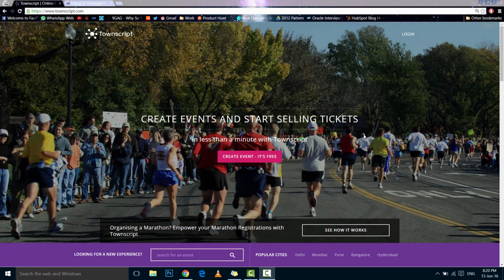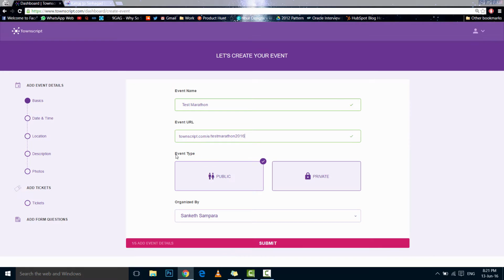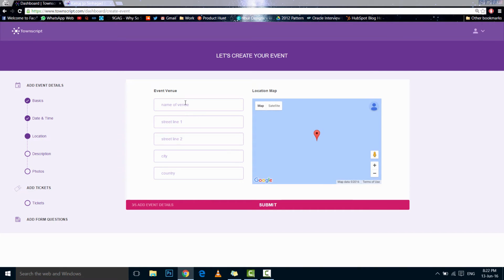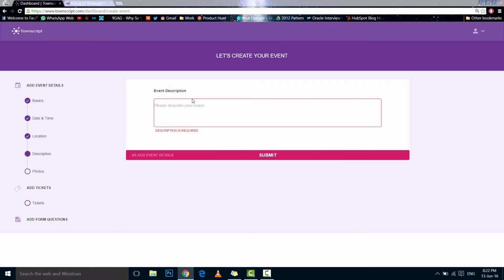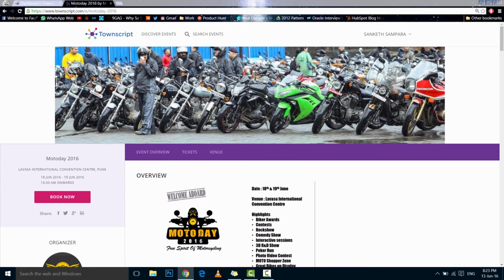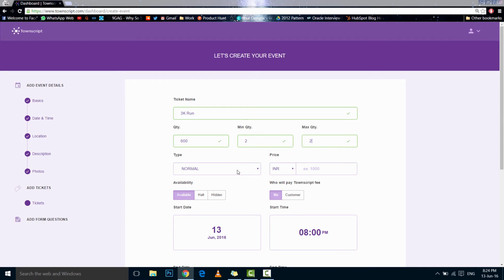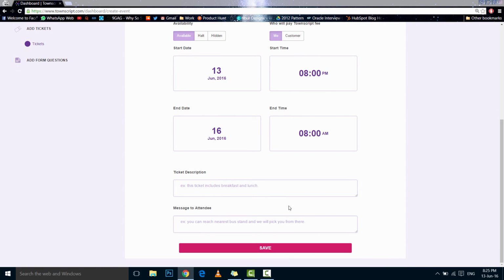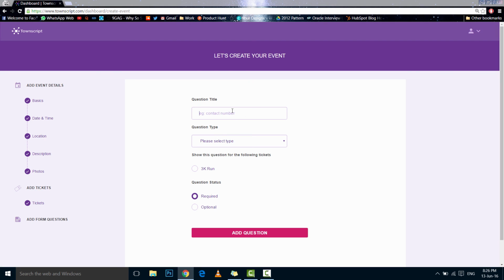How to Create an Event on Townscript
Hey Everyone! This video will explain how to create events on Townscript. Townscript is a Do-it-yourself event ticketing website.